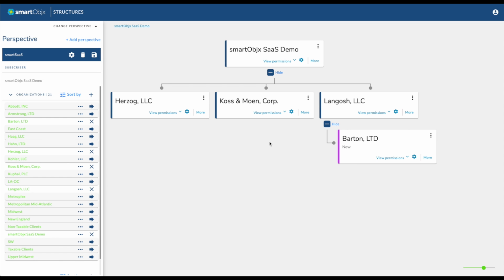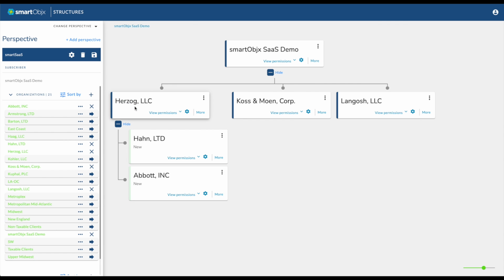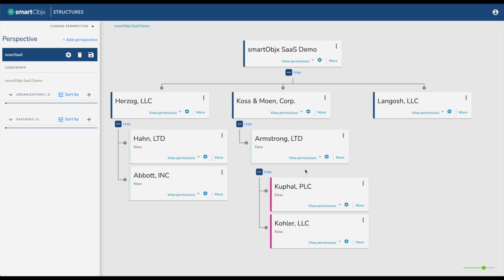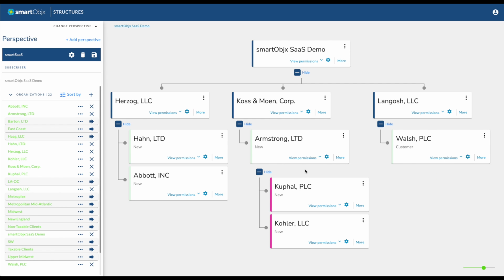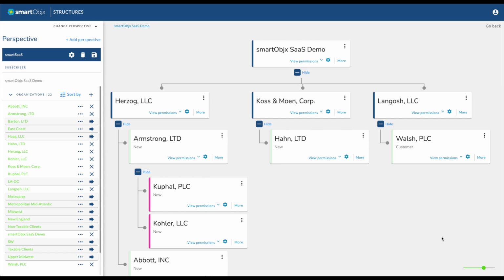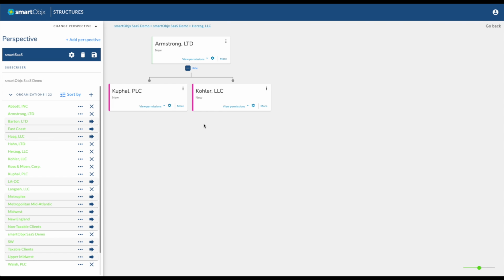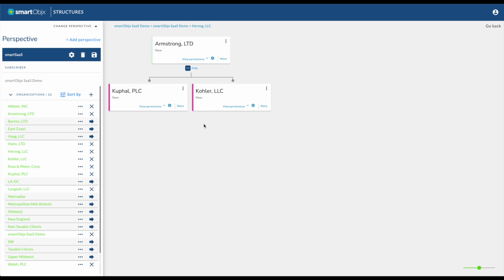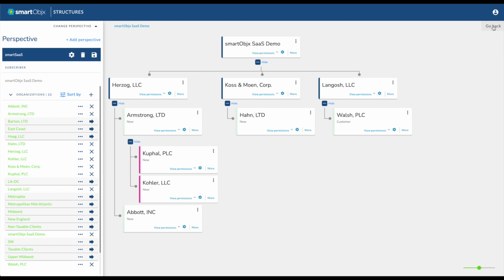smartObjx Tutorial - Organizing Your Hierarchy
smartStructures is a powerful tool for managing client organizational units designed specifically for SaaS Companies.

In this video we will show you how to reorganize structures and nodes.

By the end of this video, you'll know how to:
-Removing nodes from your hierarchy
-Drag and Drop nodes to new locations
-Zoom in and out of your hierarchy
-Narrow the canvas to focus on a subtree of your hierarchy

smartObjx - Powering SaaS Companies